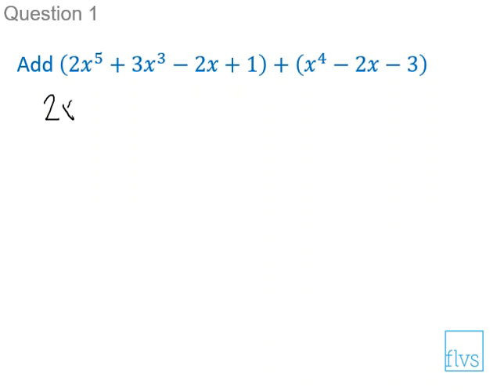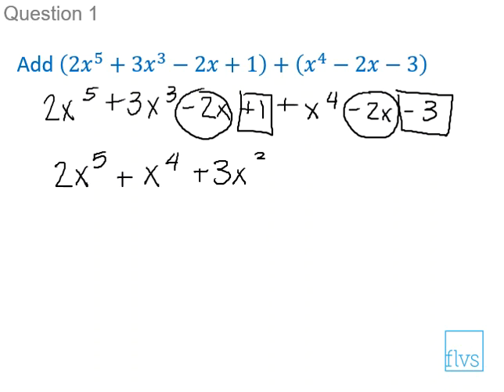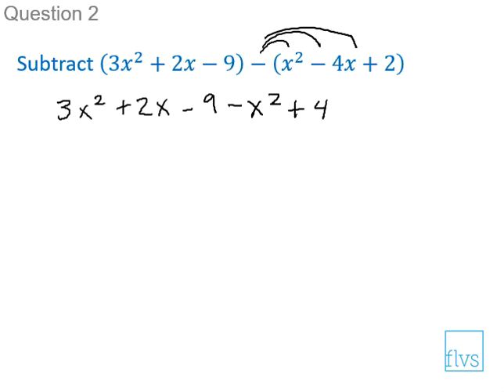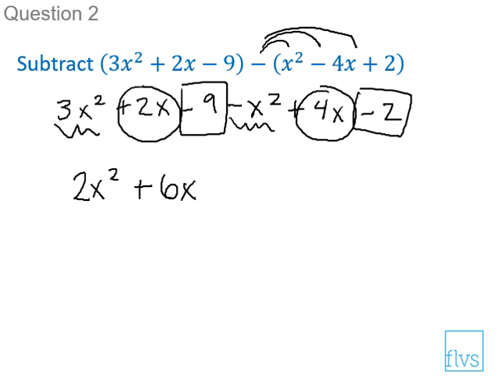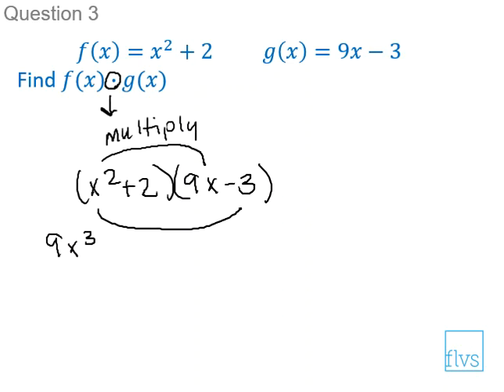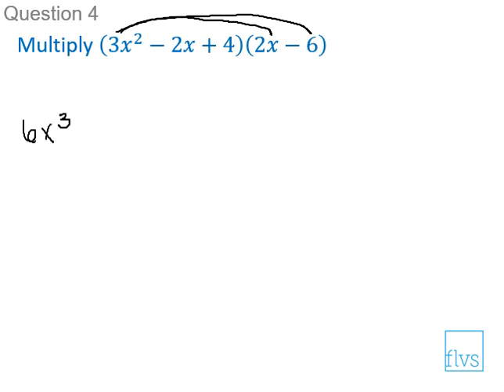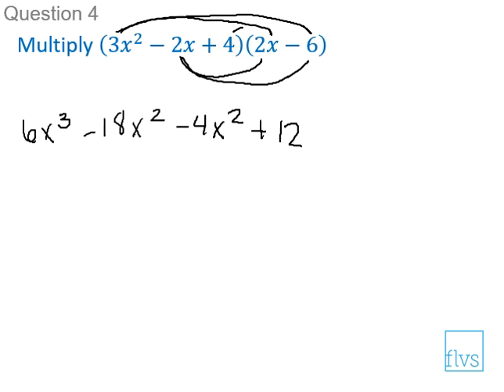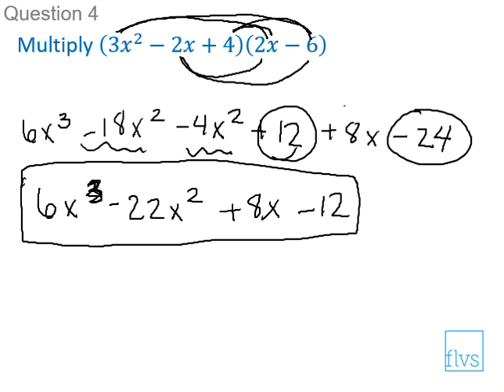Unit 2 : Polynomial Operations